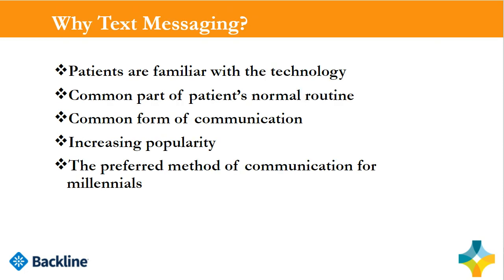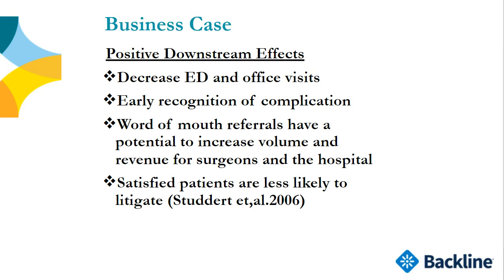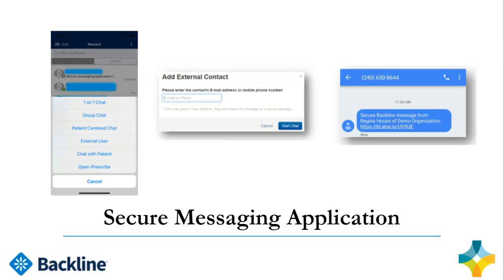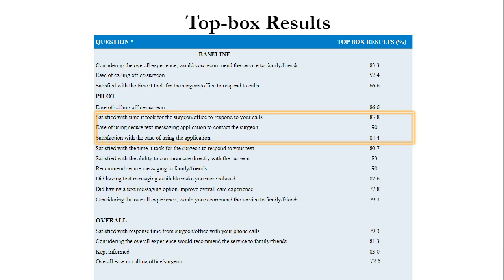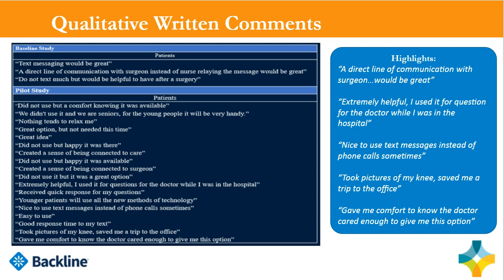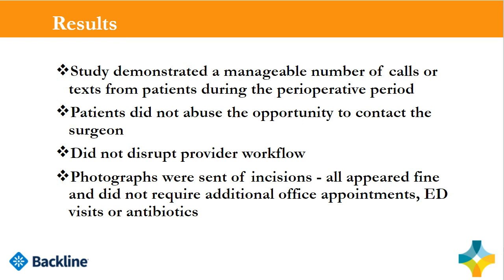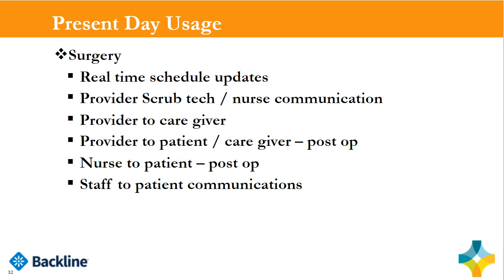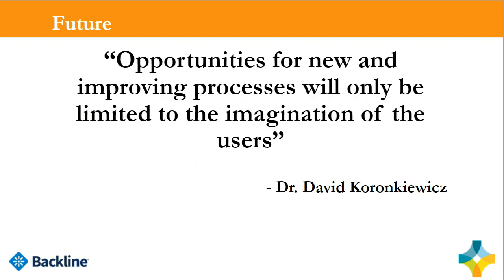Staff and Patients Want Seamless Communication: How Can Your ASC Improve Workflow and Satisfaction?